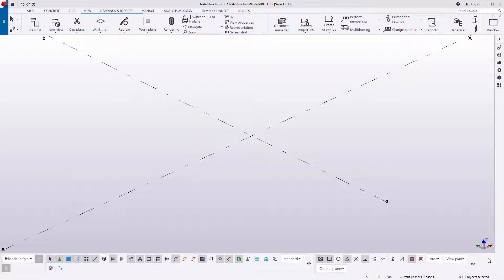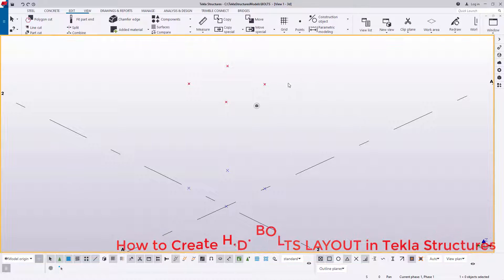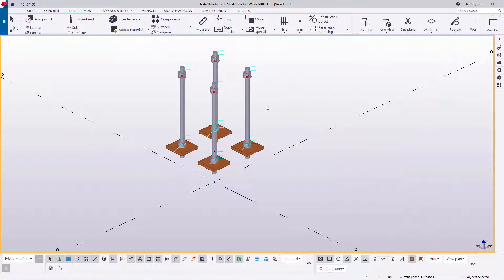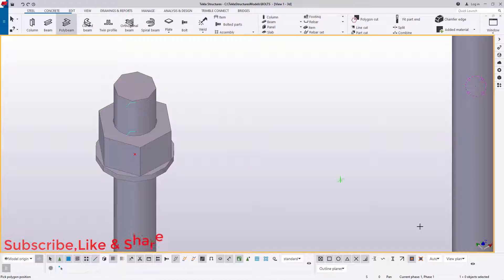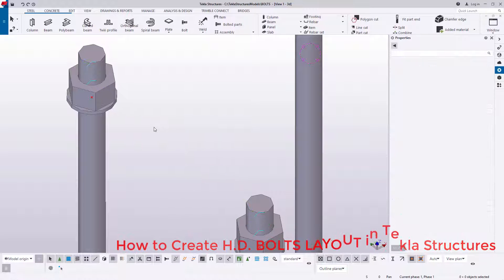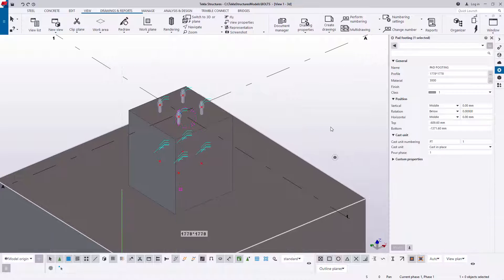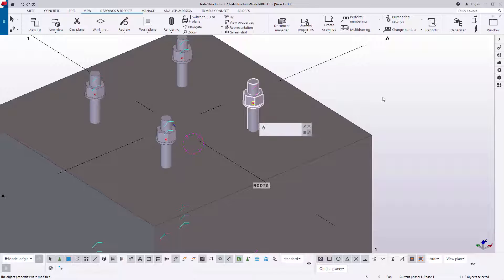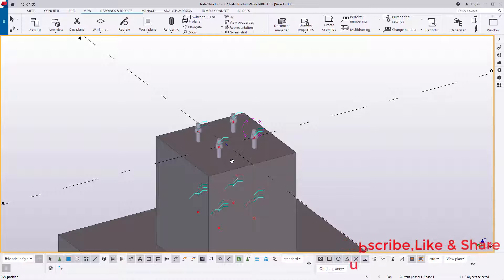How to Create H.D.BOLTS LAYOUT in Tekla Structures